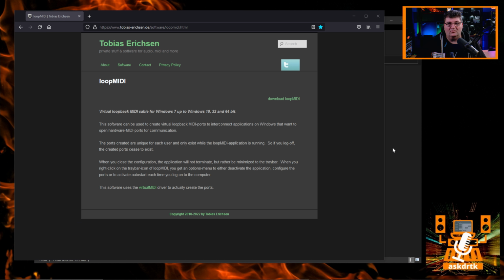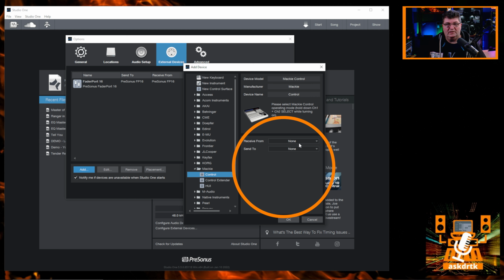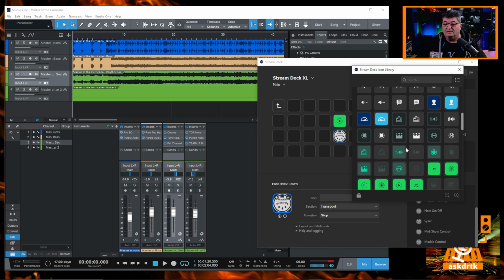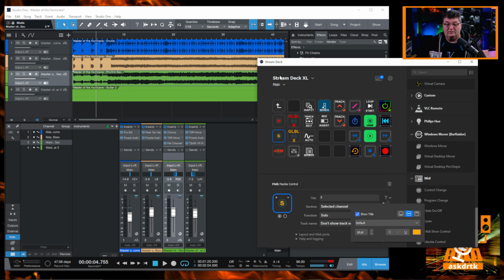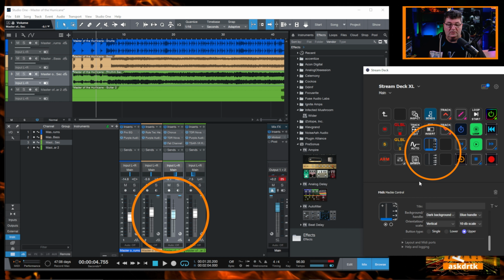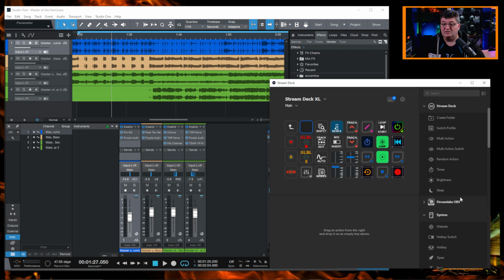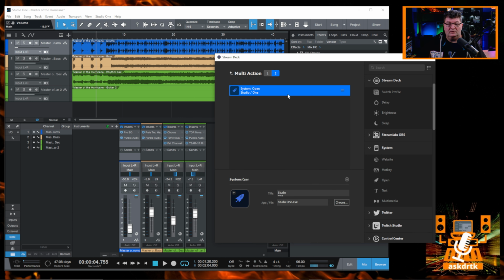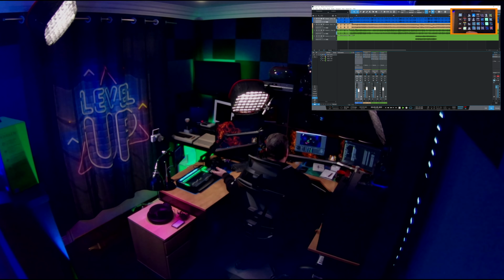Stream Deck DAW Controller - Step by Step Setup // UPGRADE your HOME STUDIO for FREE!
The is a Complete Setup Guide for the Elgato Stream Deck as a DAW Controller for Free! Upgrade your Recording, Editing, & Mixing Workflow!

After watching this tutorial you will be able to setup your Stream Deck to control any DAW that accepts hardware controllers (Studio One, Pro Tools, Cubase, Logic Pro, and many more...) I show you how to setup a complete DAW control surface on your Stream Deck including animated faders and more.

Do This First:

To get the most out of your recording or streaming space, I recommend sound treatment including acoustic absorption panels. This is the single biggest way to improve your audio before investing in other gear. You can make your own, or I highly recommend GIK Acoustics as they manufacture some of the best quality panels available at an excellent value.

Book a One-on-One Zoom Appointment with me for assistance and recommendations to help you create or upgrade your home or project studio. I help musicians, producers, and content creators!

Timestamps:

00:00 Introduction
01:04 Install loopMIDI Virtual MIDI Cable
02:15 Install MIDI Control on the Stream Deck
02:56 Configue the Stream Deck as a Controller in Your DAW
04:06 Setup Transport Control on the Stream Deck
06:43 More Functions - Mute and Solo Control
09:30 Setting Up Animated Faders for Channels and Busses
13:18 How to Control Functions not Incuded in MIDI Control
15:21 Make a Power Toggle for you DAW
19:20 Final Thoughts